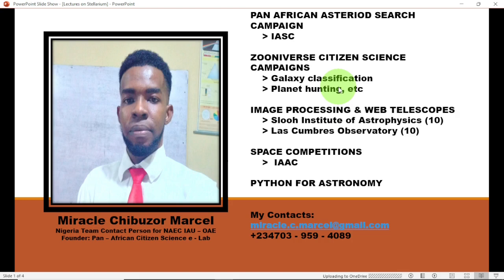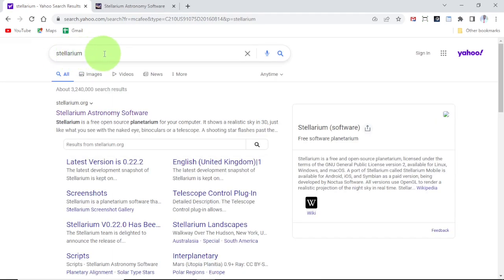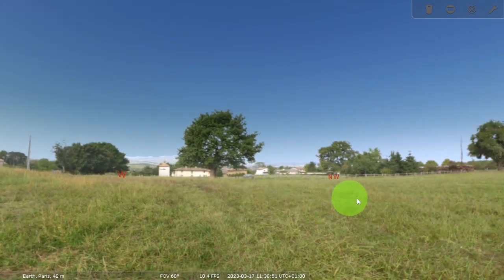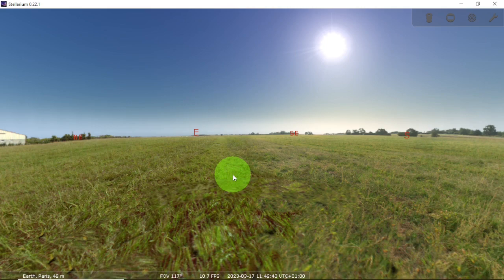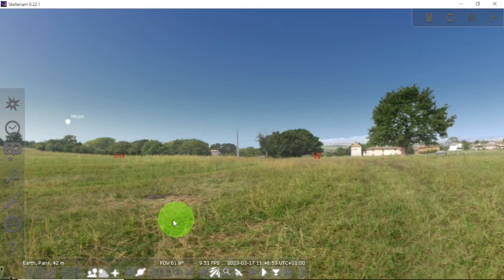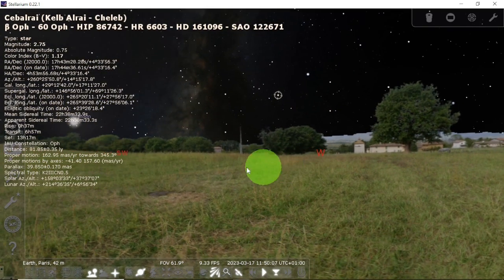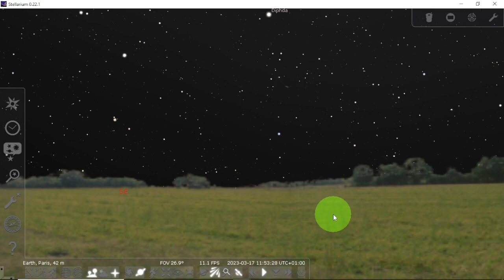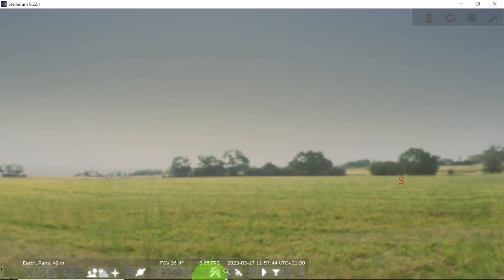Lesson 1 Introduction to Stellarium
Welcome to our tutorial on utilizing the Stellarium software, which is an excellent tool for anyone interested in astronomy and space exploration.

In Lesson 1, I introduced our research lab, Pan-African Citizen Science e-LabA, and discussed all the activities we carry out there. We then proceeded to introduce Stellarium, demonstrating how to browse, download, and install it. Finally, we demonstrated some basic operations in the program.